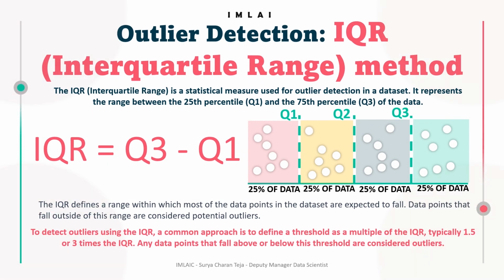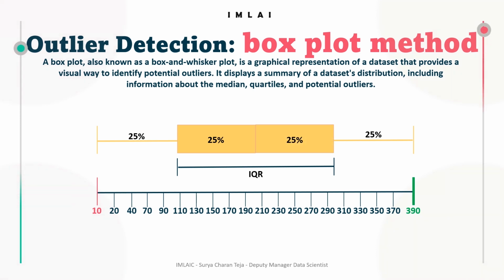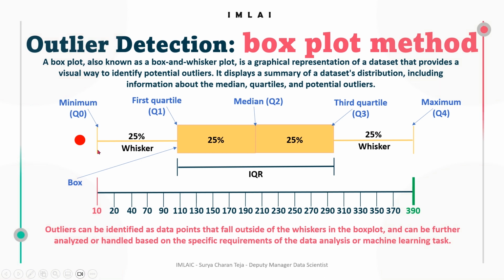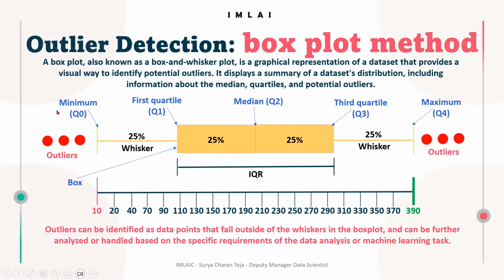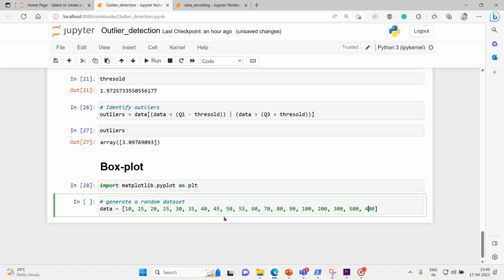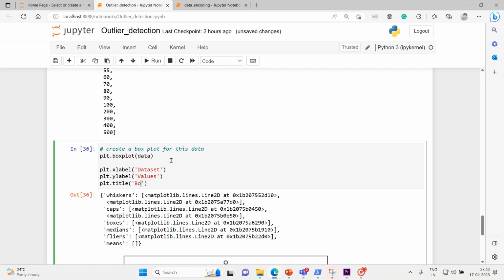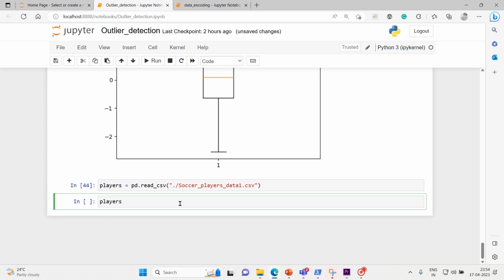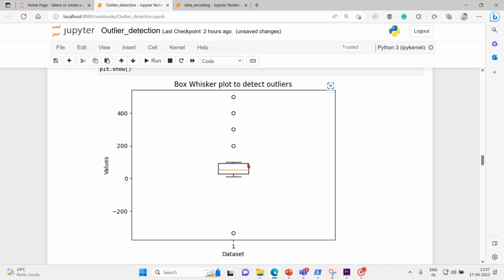19_3 Outlier detection box whisker plot method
19_3 Outlier detection   box whisker plot method